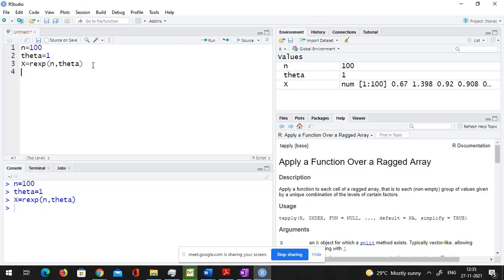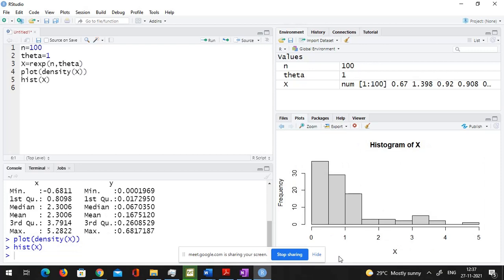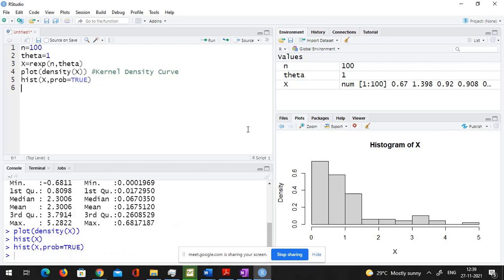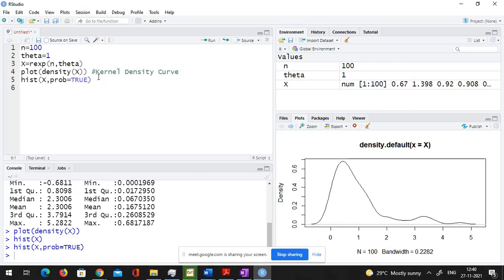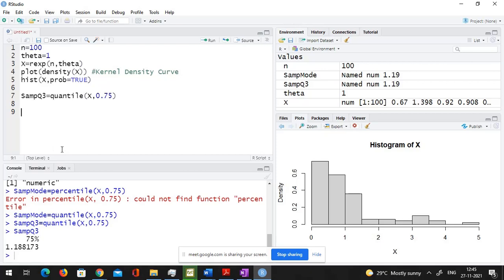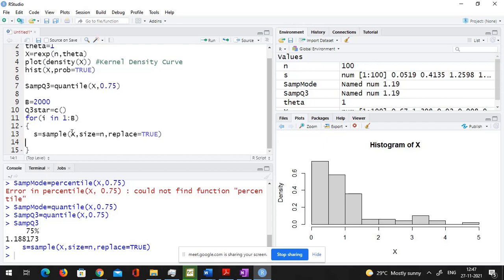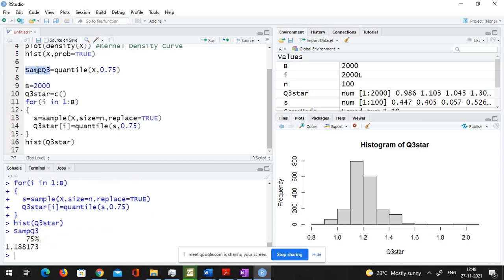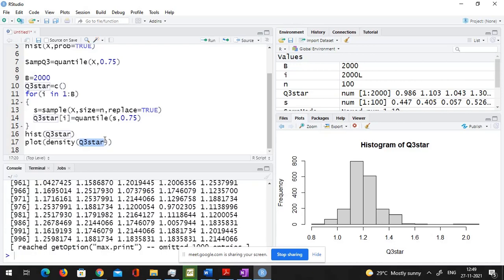AY21-22- STO13-Lecture 16 - Parametric and Nonparametric Bootstrap in R